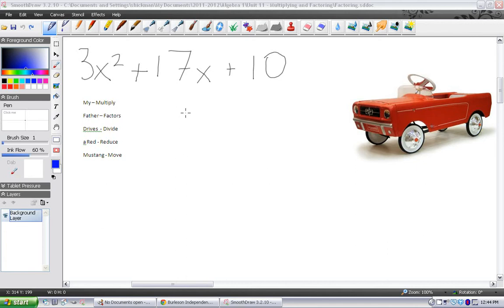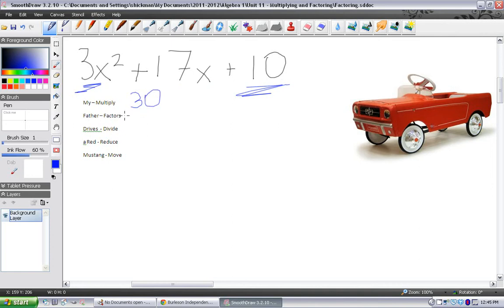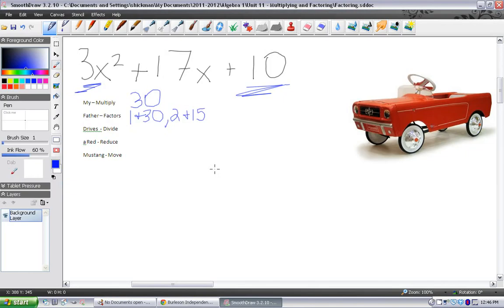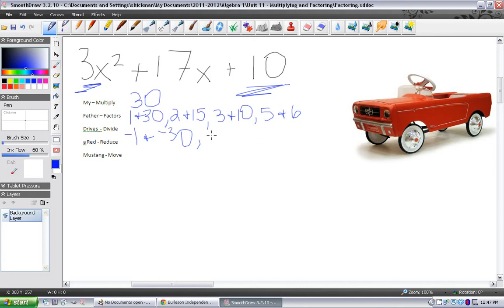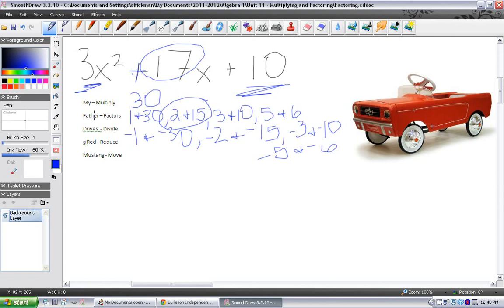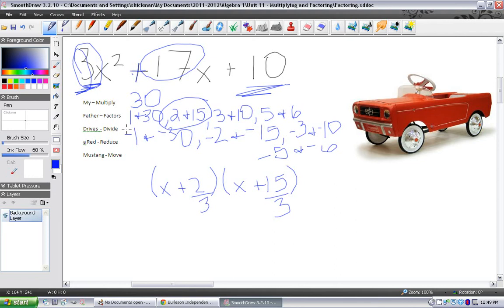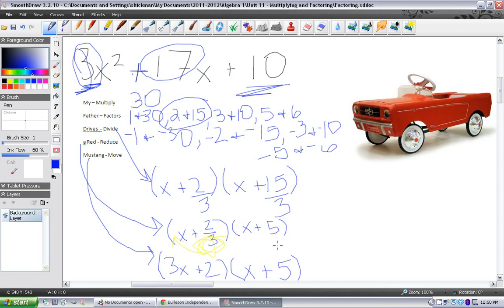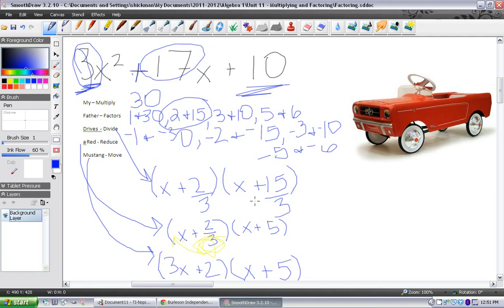6B - I can factor a trinomial